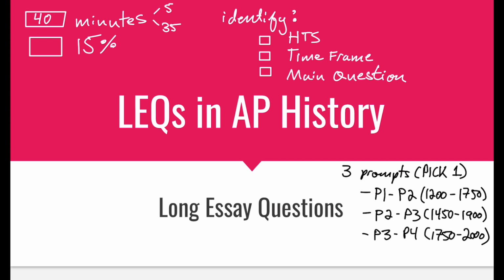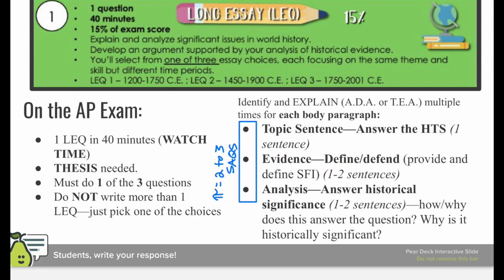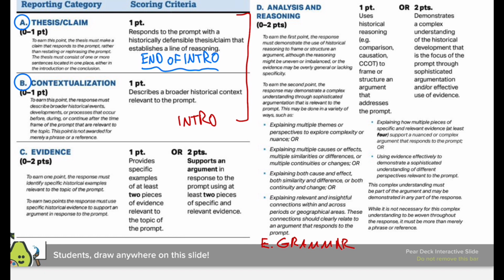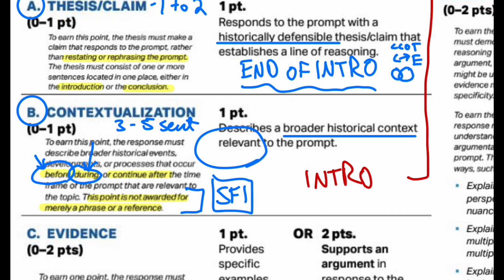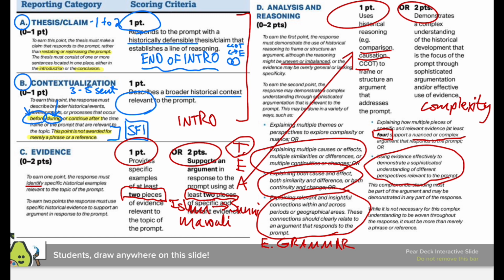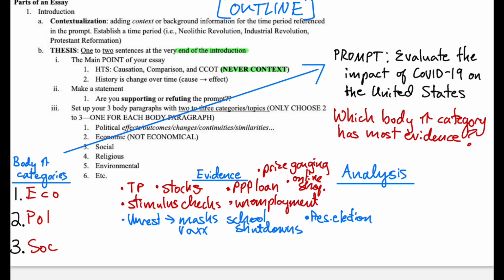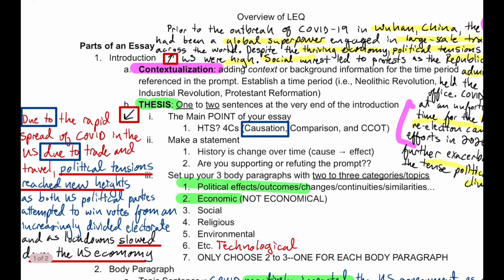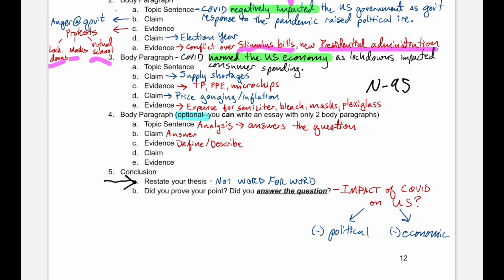LEQ Lecture Part 1: Overview of AP Exam and COVID Prompt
Part 1: updated with 2023 College Board Rubrics